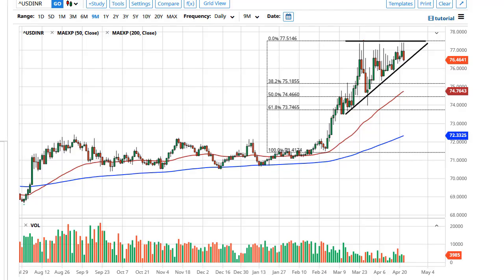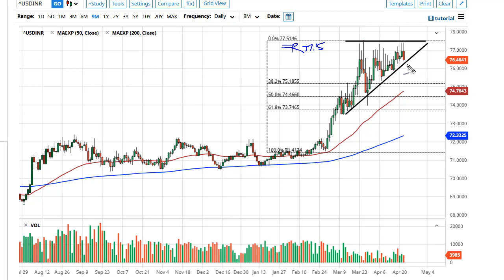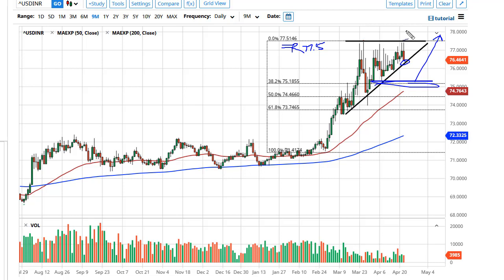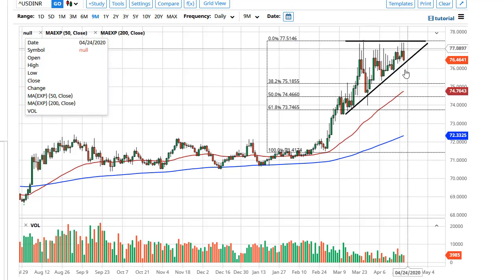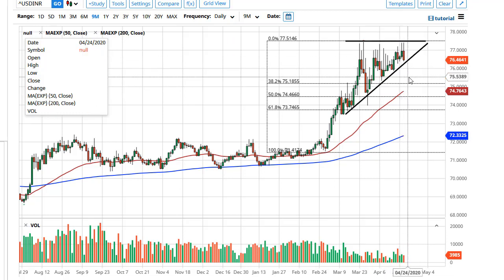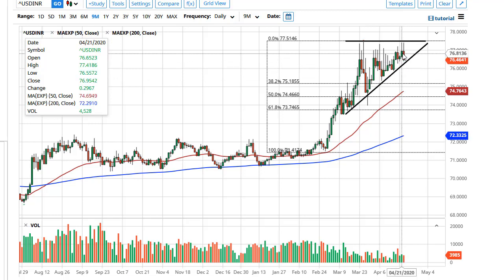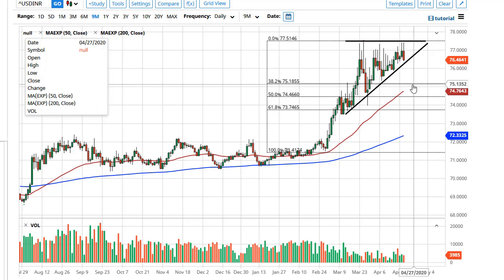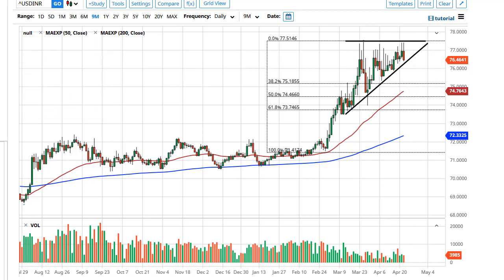USD/INR Forecast April 23, 2020